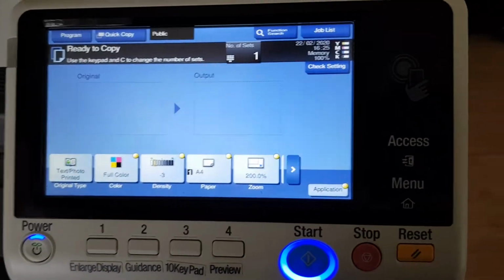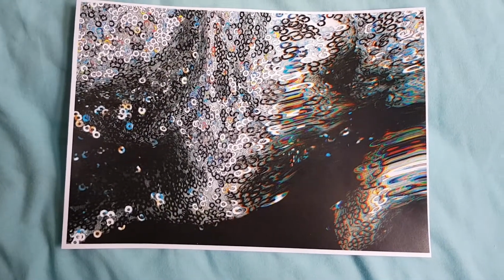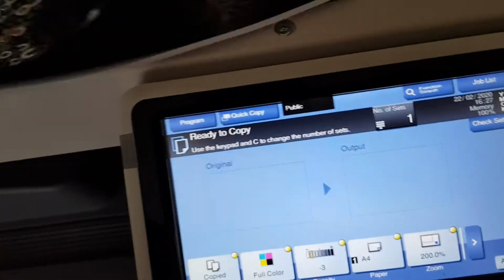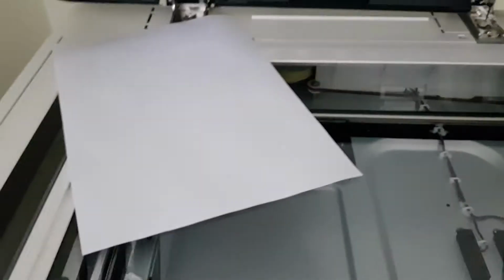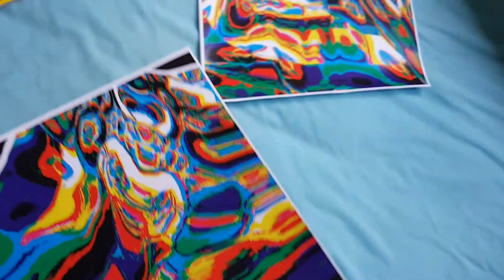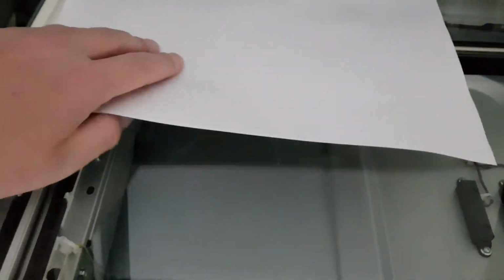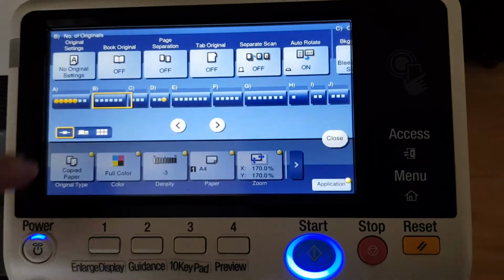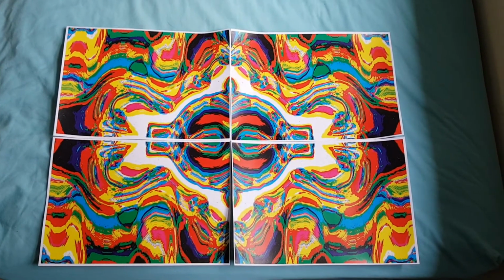Sequined evening dress